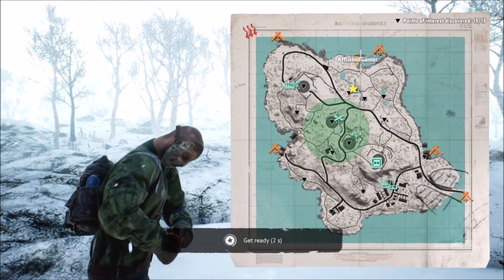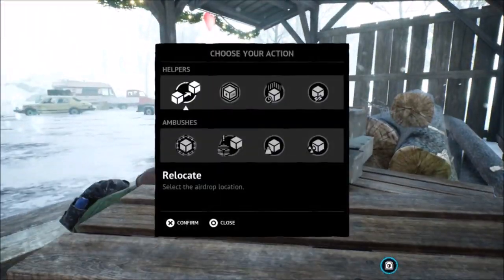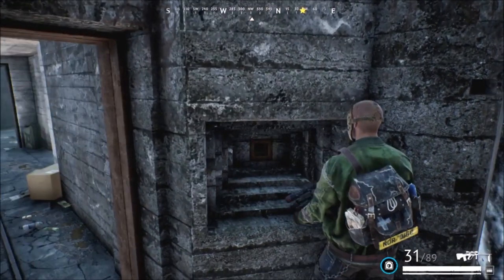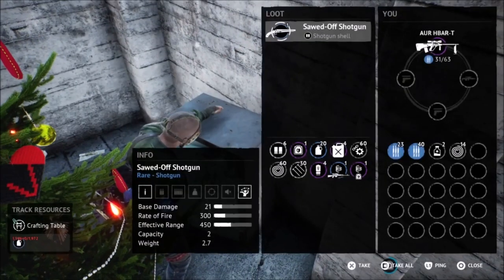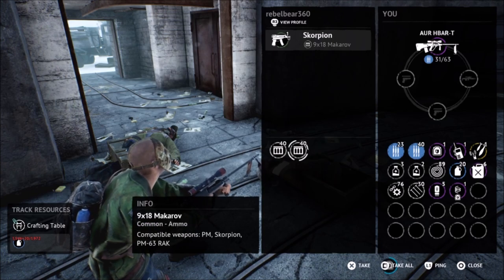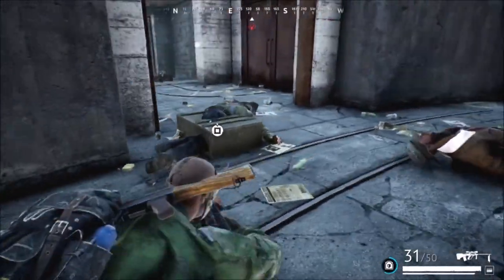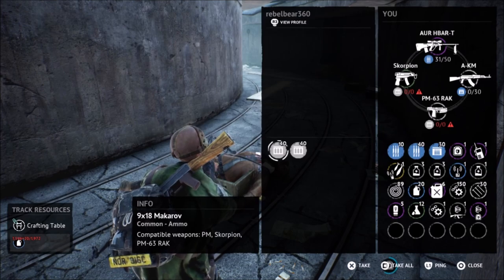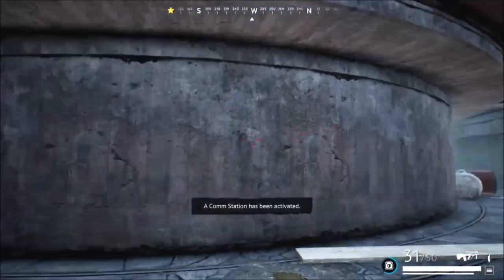VIGOR - THINGS THE GAME DOESN'T TELL YOU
In this video I go over a lot of different things that are either not fully explained or in some cases not explained at all, in hopes of helping out new and even some veteran or returning players.